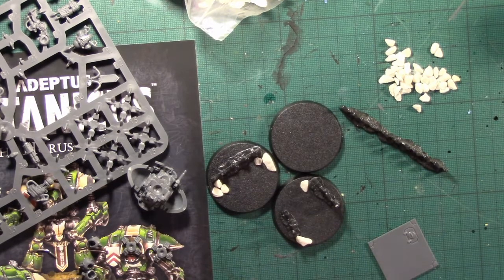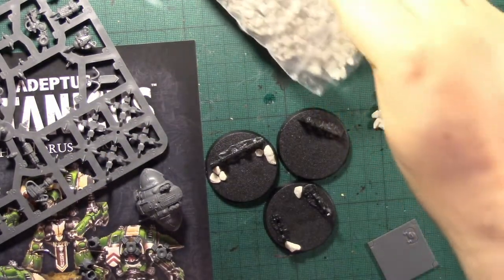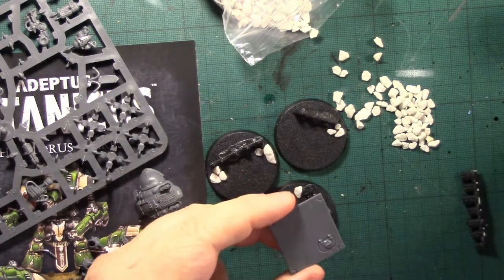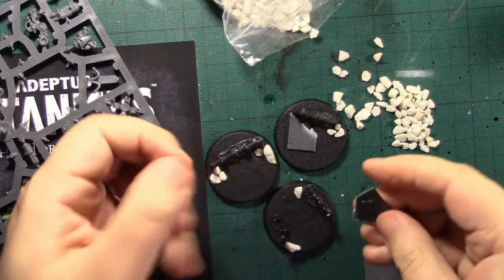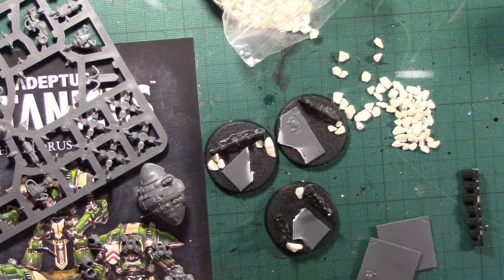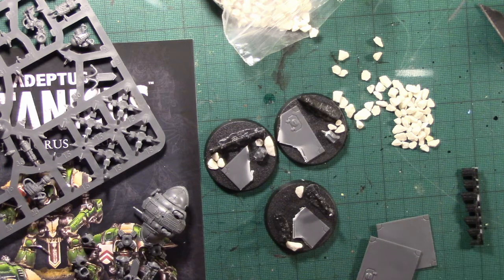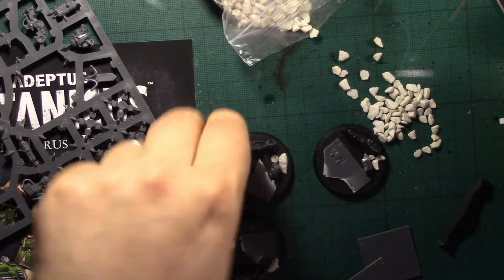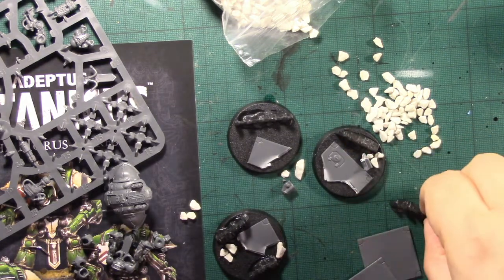Adeptus Titanicus Making Knight Bases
Basing Imperial Knights for Adeptus Titanicus.